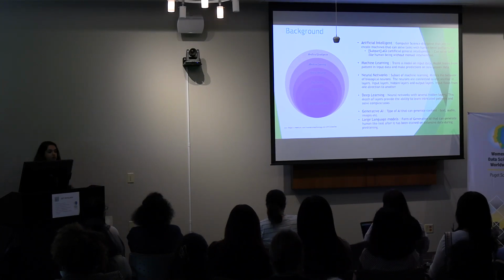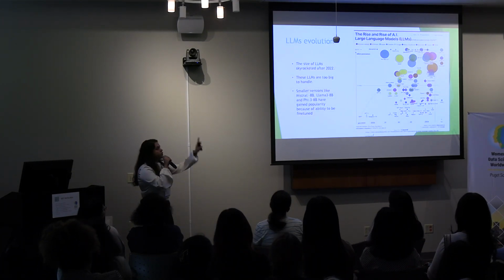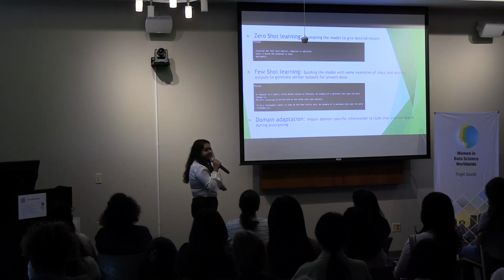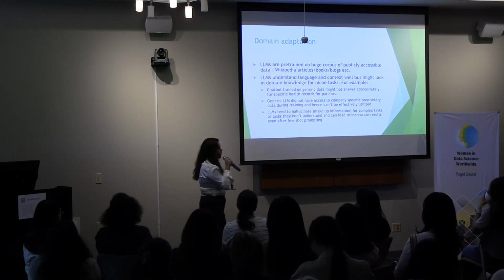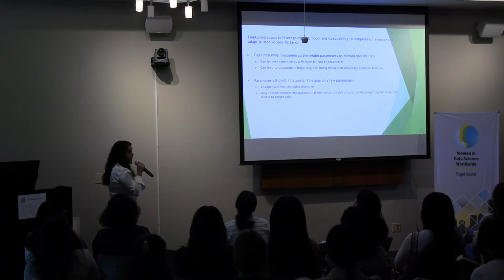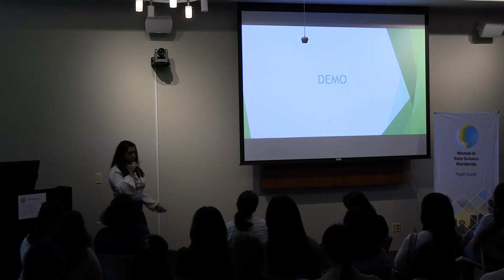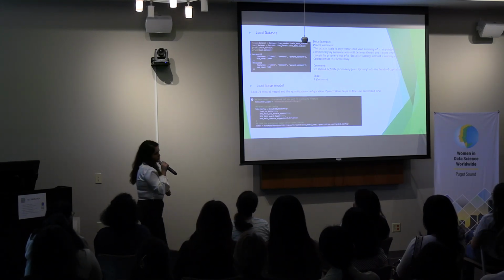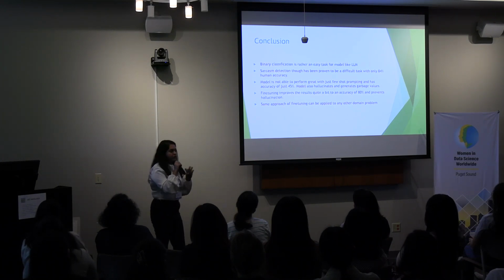Finetune LLMs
Riya Joshi's talk from WIDS Puget Sound Conference 2024

Abstract:
Newer smaller LLMs like Llama2 and mistral can be finetuned easily and provide more power over prompting. They utilize a new paradigm of fine tuning called parameter efficient finetuning (PEFT). Prompting has shown to have many restrictions and can limit the capabilities of LLMs, with PEFT even smaller models are performing very well.

This talk will introduce the audience to what PEFT is and how one can finetune LLMs to build custom solutions. This talk is really beneficial for audience who want to learn NLP in the LLM era.

Bio:
Riya is a Data Scientist at Microsoft who specializes in NLP and machine learning. She holds a Master’s degree in CS from the University of Massachusetts, Amherst, which she completed in May 2022. Before joining Microsoft’s US team, she worked as a Data Engineer in India. She is passionate about building data and AI-driven products and solutions that can benefit people and society. She enjoys hiking, dancing and working out in her spare time.